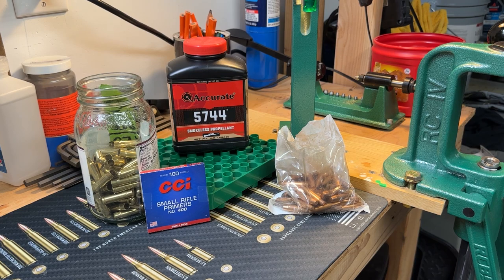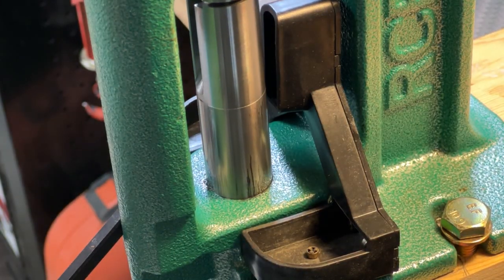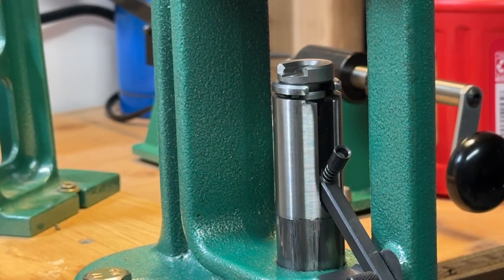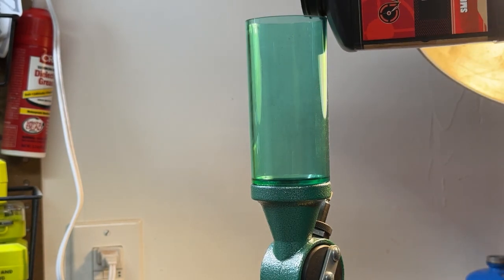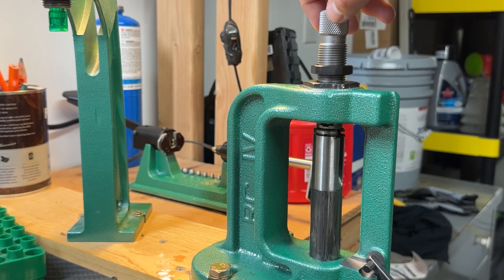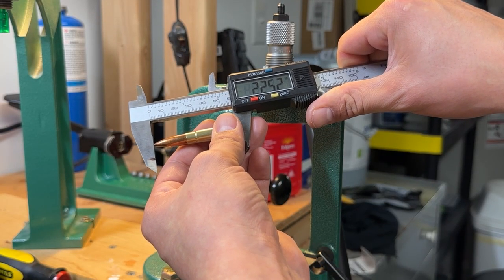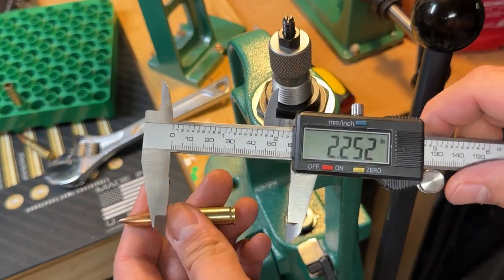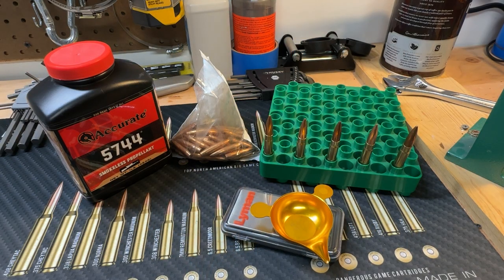Reloading Rifle Ammo Simplified! RCBS Single Stage Press.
A super condensed version of how to reload a bottle neck rifle case. CONSULT A RELOADING MANUAL OR MULTIPLE VIDEOS ON HOW TO PROPERLY RELOAD AMMO!!! This video is meant to be a starting point for beginners to start their reloading journey and the tools they might need.